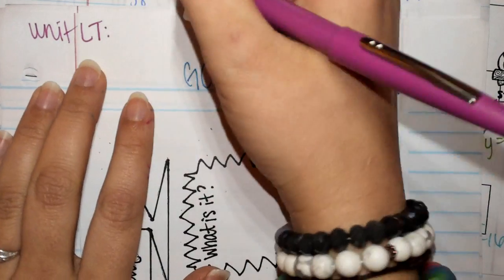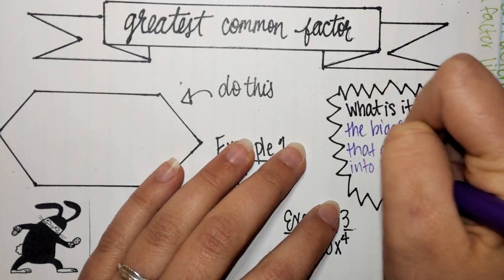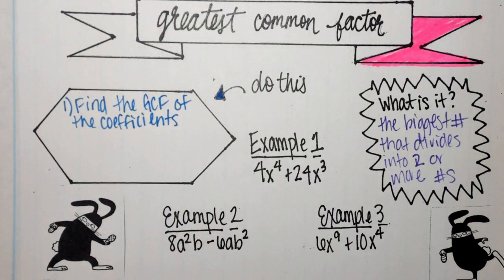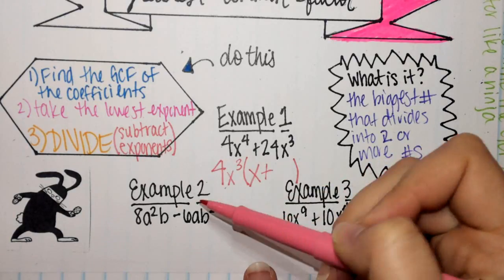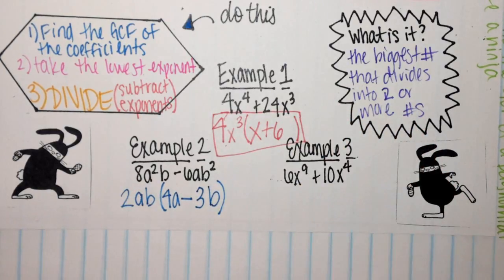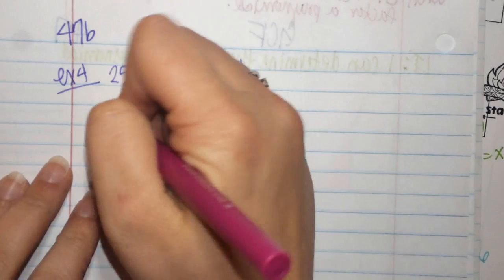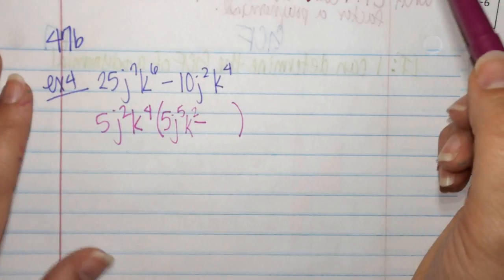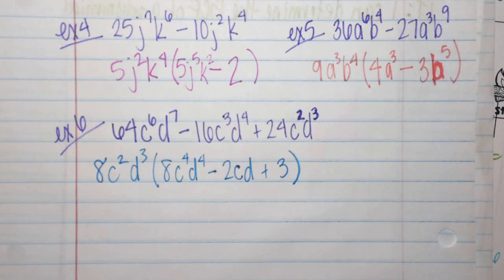3 9 17 6th